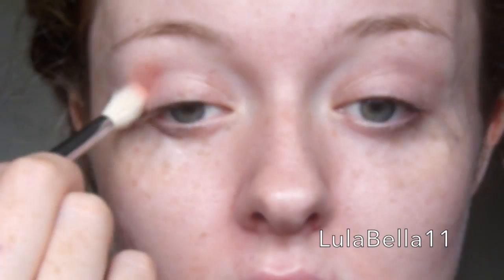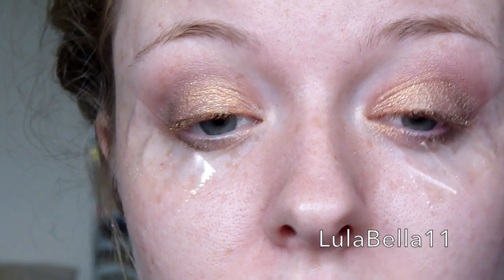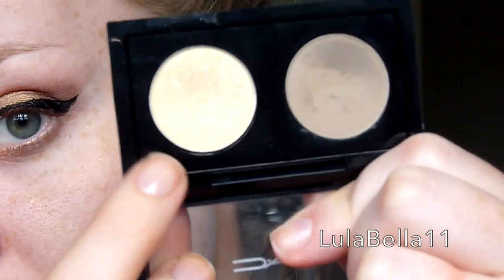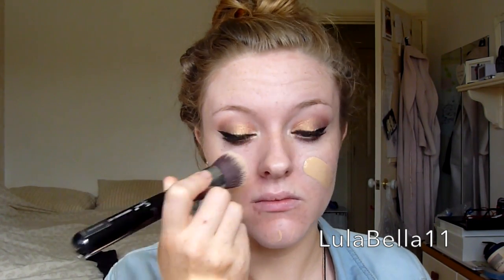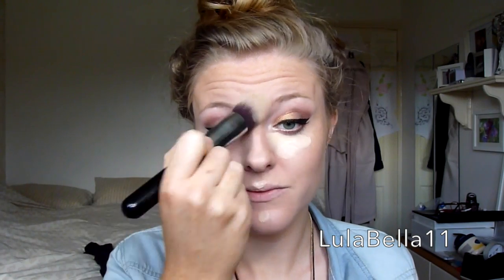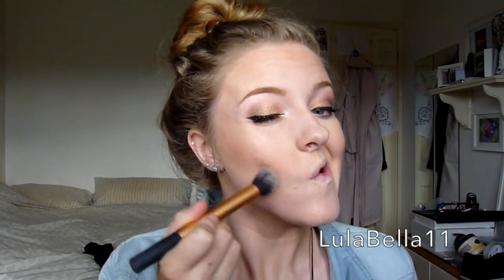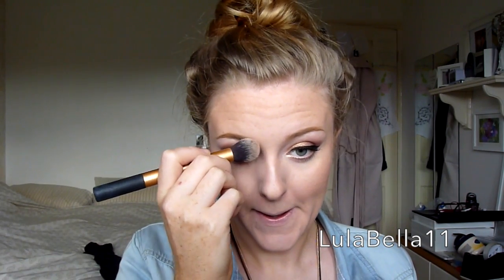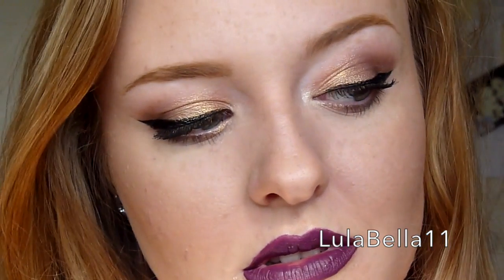Rose Gold Eyes and Purple Lips ♡ MAC Melon Pigment ♡ Makeup Tutorial | LulaBella11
* Open Here for More Details *

Products I Used:
Sellotape
MAC Eyeshadows - Paradisco, Copperplate,Nylon
MAC Pigment - Melon
Loreal Liquid Eyeliner - Black Laquer
Maybelline ‘The Rocket Volume’ Mascara - Waterproof

Estee Lauder Repair Serum
Loreal Magique Eau De Teint Foundation - Porcelain
MAC Studio Finish Concealer - NC15
Chanel Bronze Universal
The Body Shop Bronzer - Medium Matte No.3
Hourglass Blush - Dim Infusion
MAC Mineralise Skinfinish - Soft and Gentle

MAC Fluidline Brow - Dirty Blonde
No.7 Lash and Brow Perfector

Dior Lipliner - Grege
MUA Velvet Lip Lacquer - Kooky

Tools Used:

MAC Brushes - 239, 210
Sigma Brushes - E35, E45, F82, F84, F86, F35, E75, F10,  F15
Chanel Contour/Powder Brush
Real Techniques Contour Brush
Louise Young Brush - LY20
Tweezerman Eyelash Curlers
Tangle Teezer - Pink
Batiste Dry Shampoo - Blush

Songs: Let it In & Crazy Glue